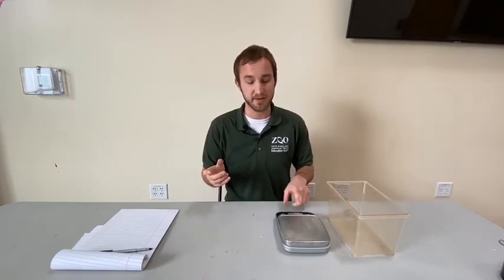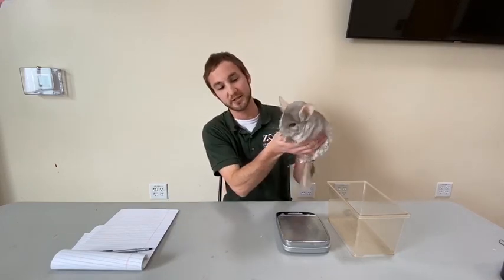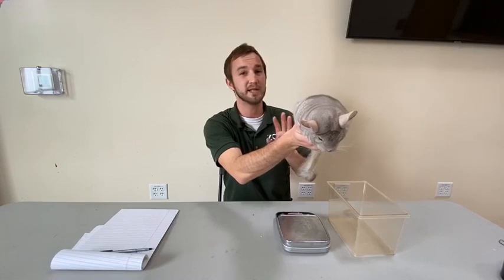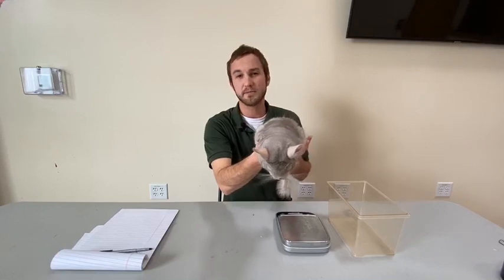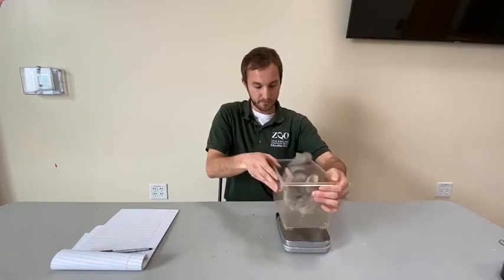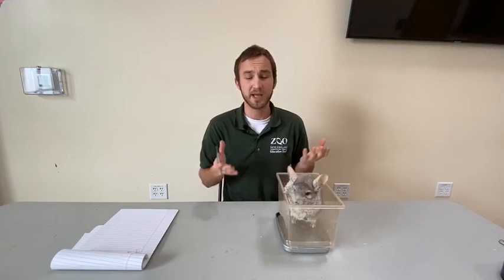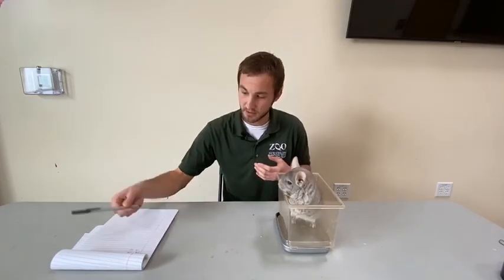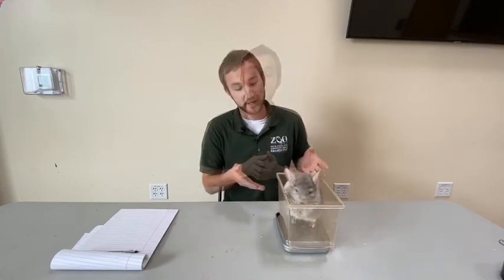Zoo to You: Chinchilla Clyde weighs in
In today's ZooToYou, learn about the important role of regular weight-checks for our animals -- featuring Animal Ambassador Clyde!